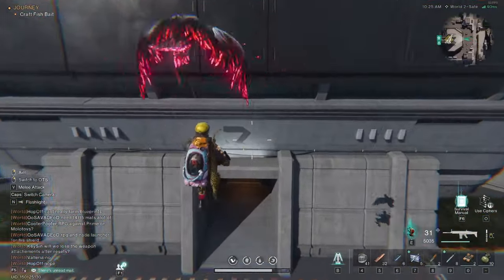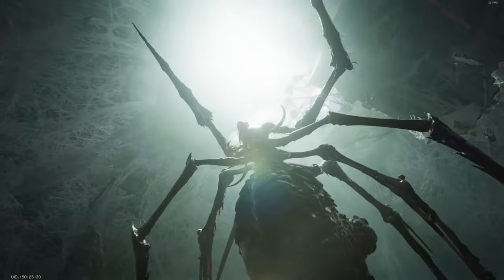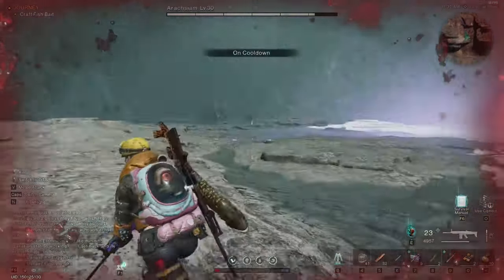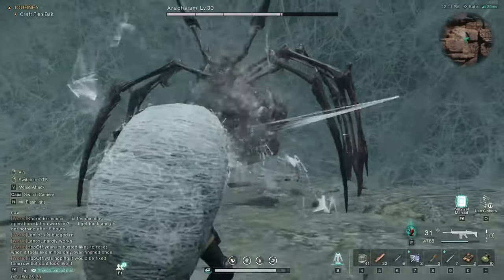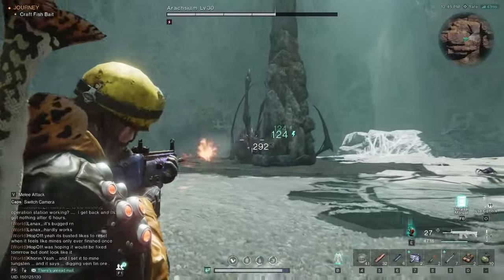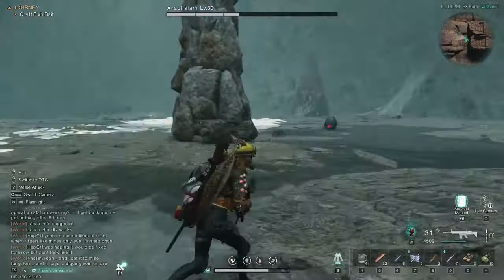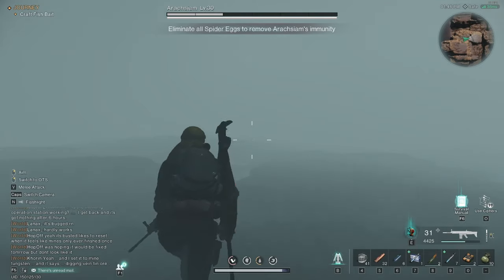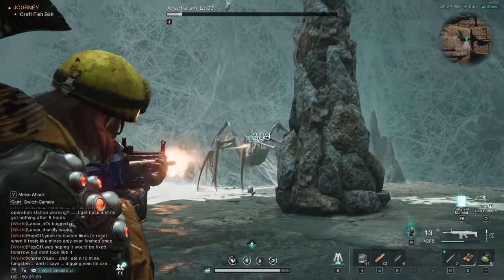Defeating Arachsiam - Solo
Hi! Monolith number 3! How to beat Arachsiam but alone!?! Not going to lie, I didnt like this one, I dislike spiders and Its hard to see the pattern at first but glad its over!

00:00 - Intro
00:52 - Animation
02:06 - Fight

(Once Human Content Creator Code : the-o-b3b98fa)